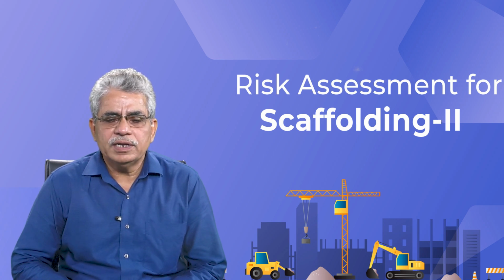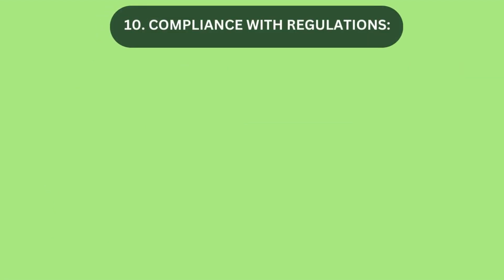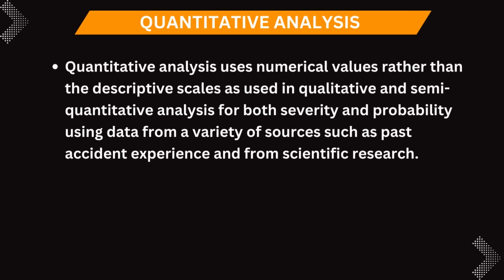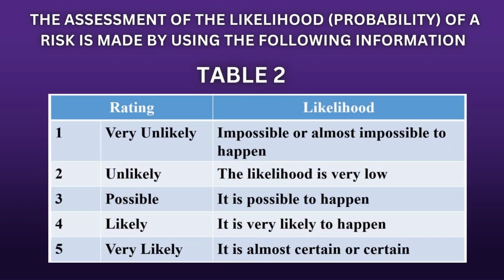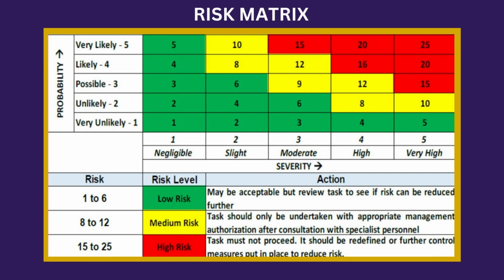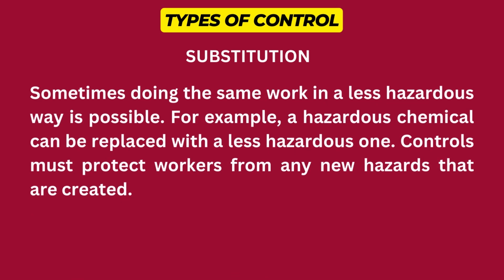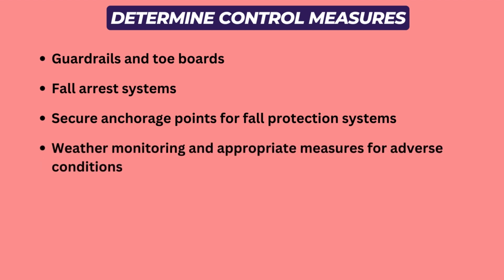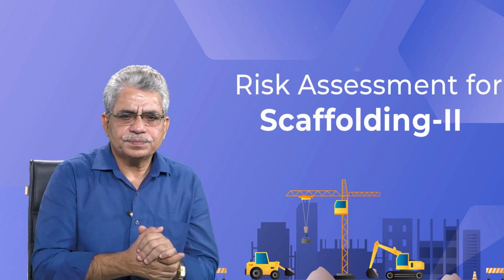Risk Assessment for Scaffolding Part-2